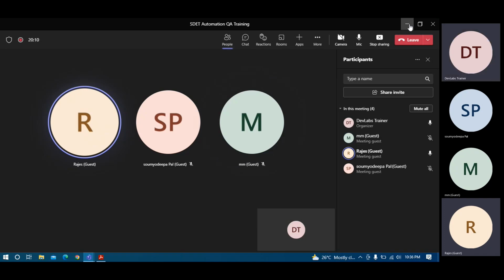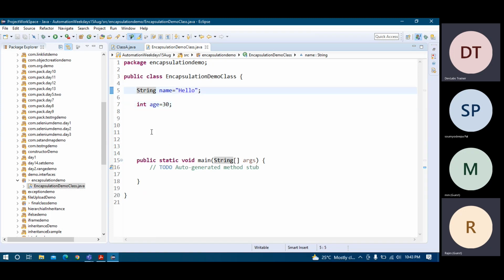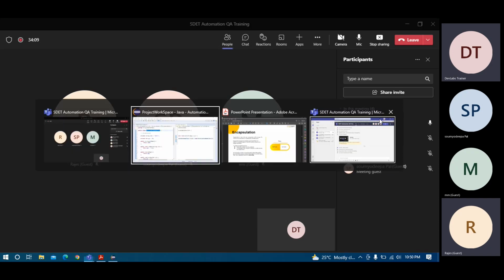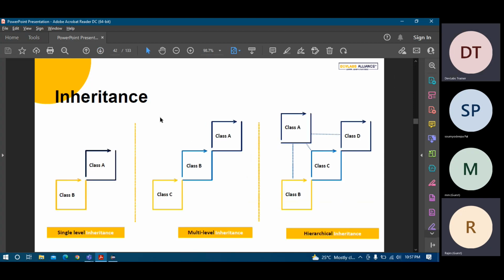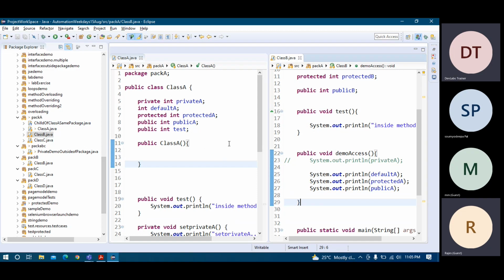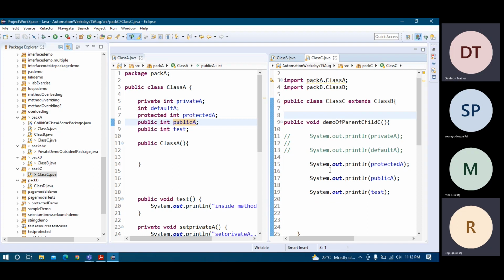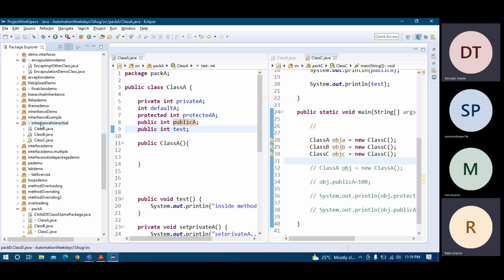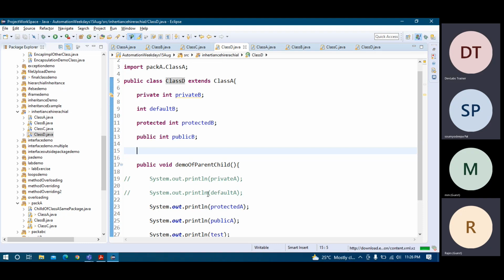SDET Automation QA Training Day11